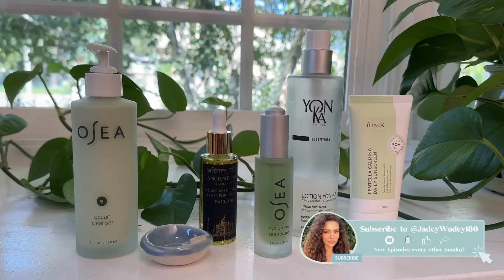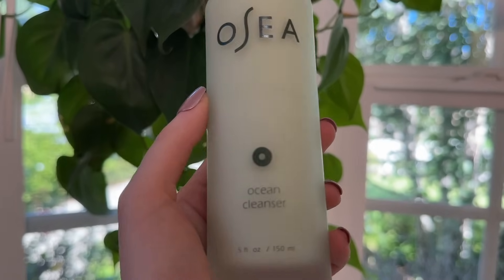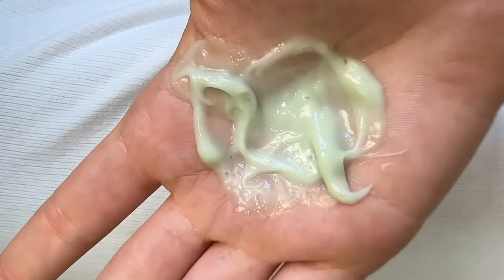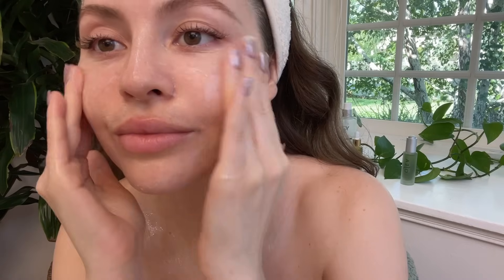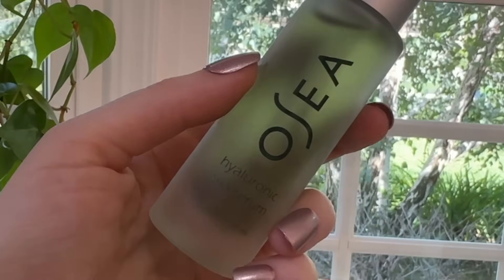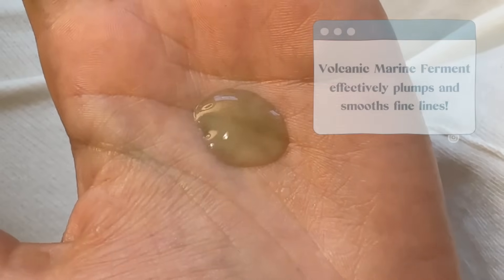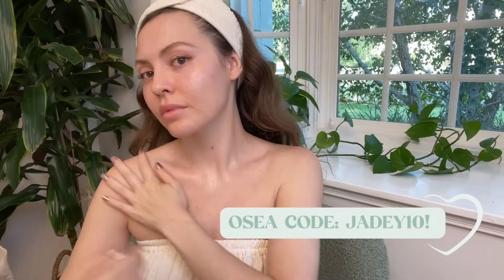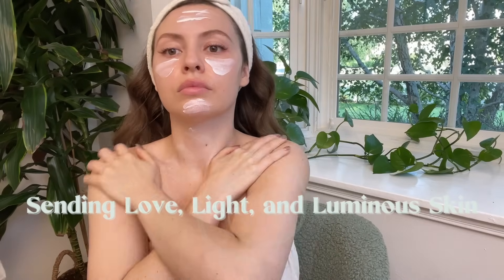GRWM: Dewy + Plump Skincare Routine for Fall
Today, I will be sharing a GRWM skincare routine for the Fall! This is perfect for those who are feeling dry and dull. These steps will give you an instant luminous glow with minimal products! Let me know what skincare routine you would like to see next! - Jadé {14 years esthetician}

And be part of the DewBabyFam

▶︎ COMPLEXIONS SKINCARE STUDIO:
My Skincare Studio Instagram: @complexionsskincarestudio

▶︎ ARE YOU AN ESTHETICIAN?

Products:
@OSEAMalibu Plumping Hydrating Duo: OSEA Ocean Cleanser + Hyaluronic Sea Serum

Custom Complexions blend spot treatment